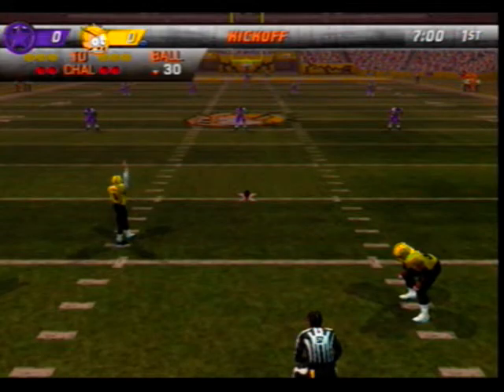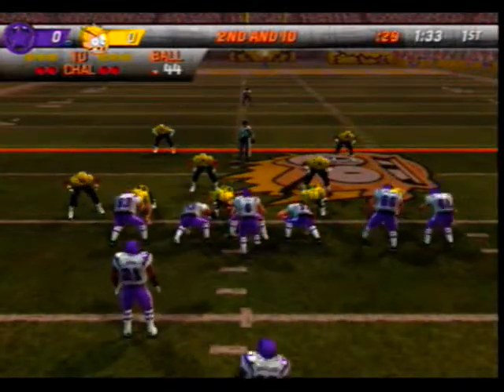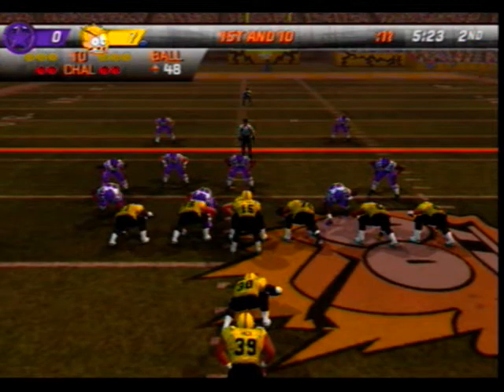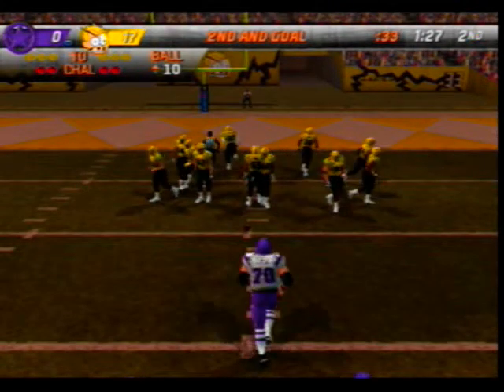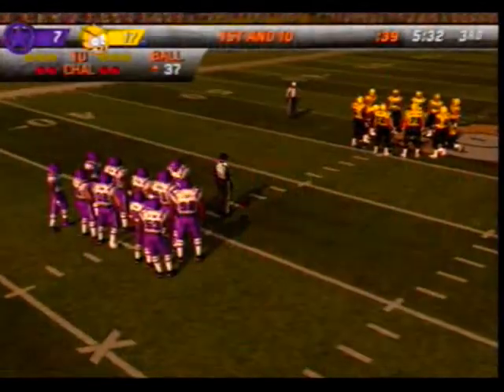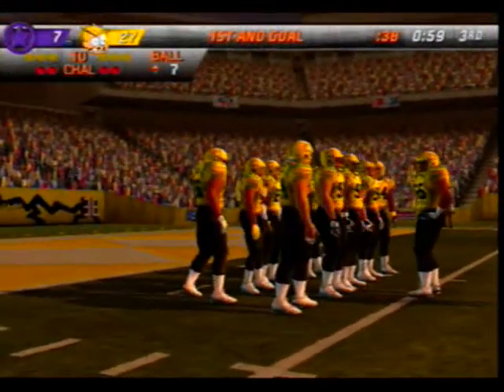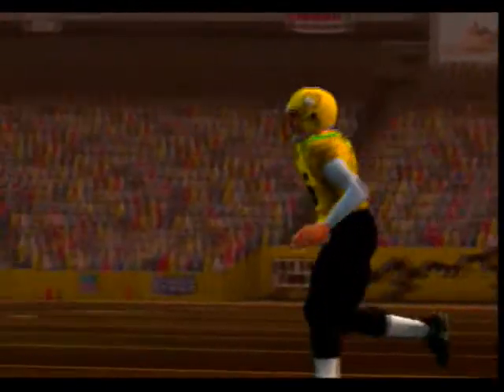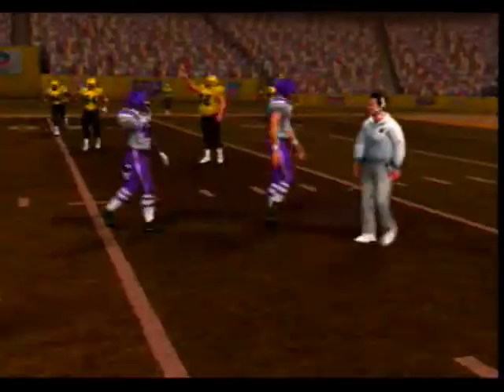VFL S20 Week 14 lv at col